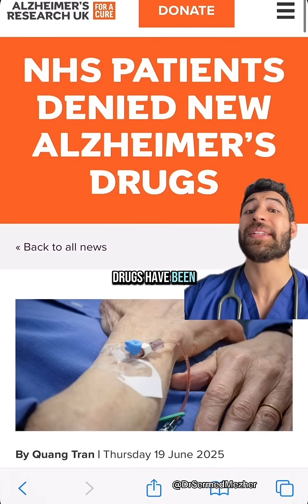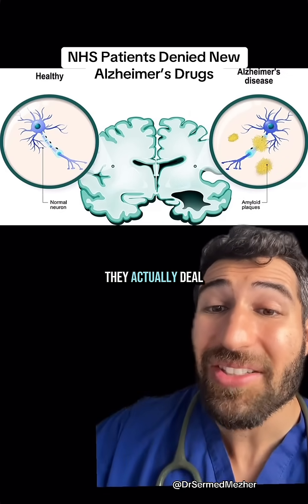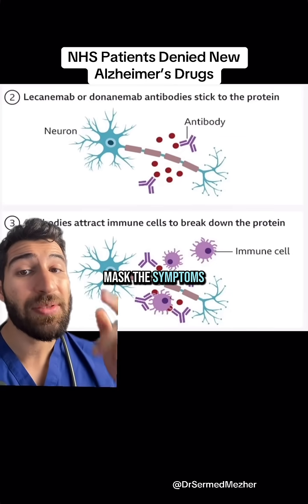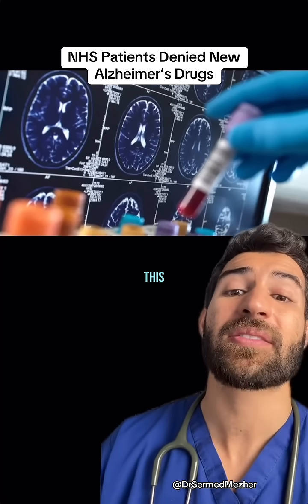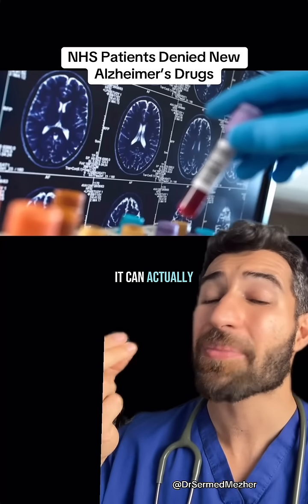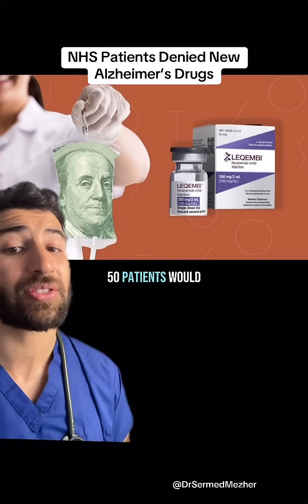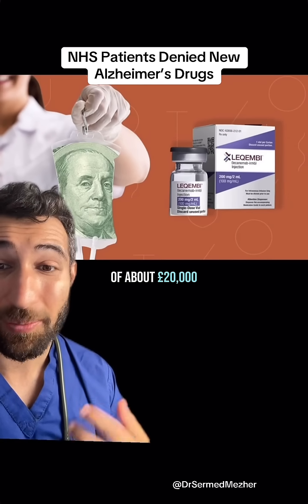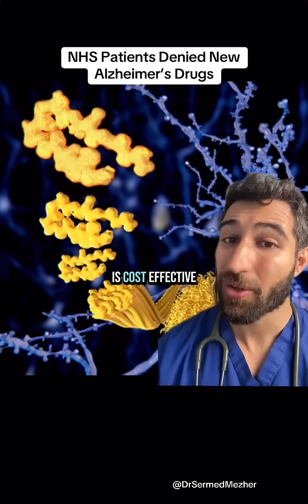NHS Patients Denied New Alzheimer’s Drugs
The new Alzheimer’s drugs — such as lecanemab and donanemab — represent a major breakthrough in treatment, as they are the first licensed medications shown to actually slow the progression of the disease itself, rather than just manage its symptoms.

Until now, all approved Alzheimer’s drugs, like donepezil or memantine, worked by temporarily improving symptoms such as memory loss or confusion. They did this by boosting communication between brain cells or regulating certain neurotransmitters. However, they did not alter the underlying disease process, and their benefits typically faded over time as the disease continued to advance.

In contrast, these new drugs target the buildup of amyloid plaques in the brain — one of the key features of Alzheimer’s disease.